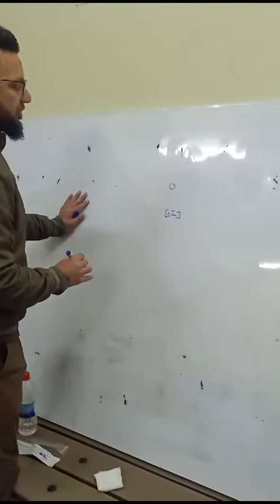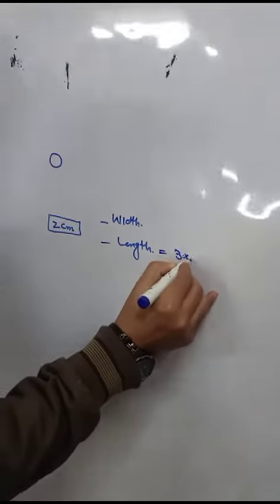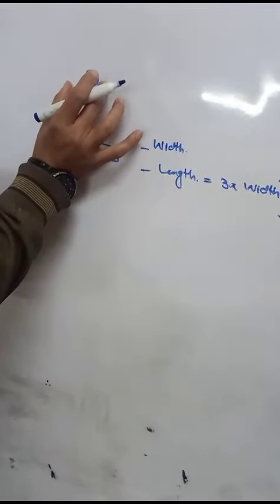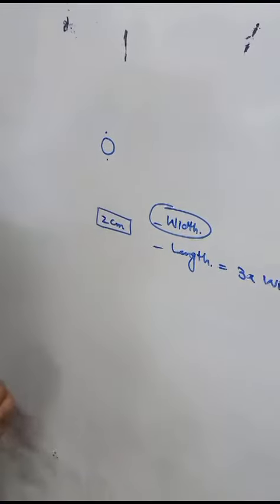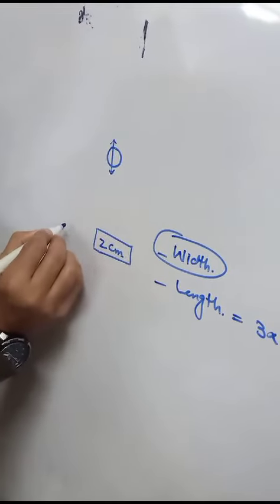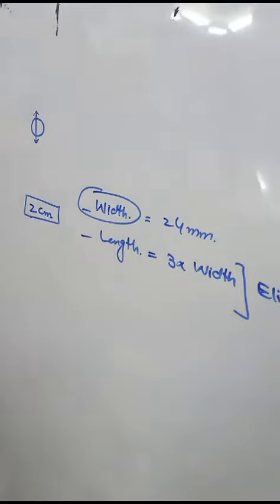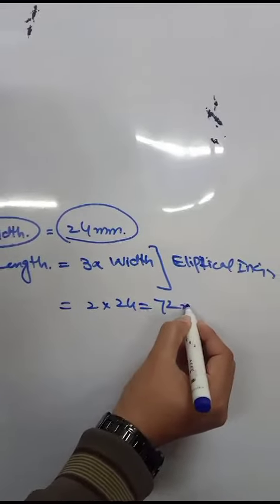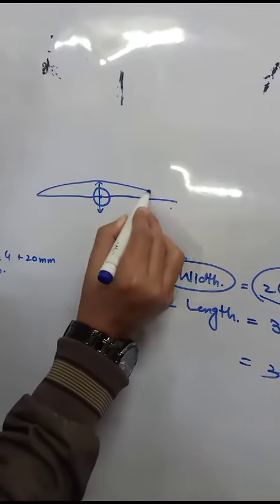NEVUS INCISION MARKINGS. OSCE STATION MRCS EXAM OSCE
INCISION MARKINGS FOR NEVUS EXCISION